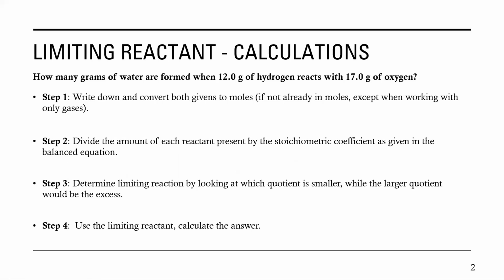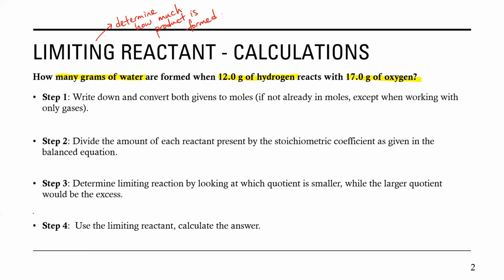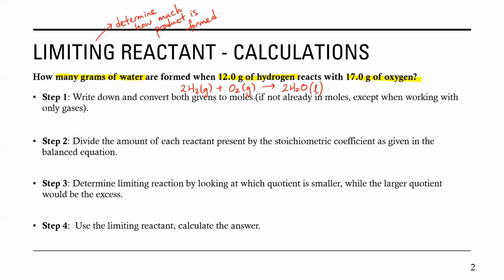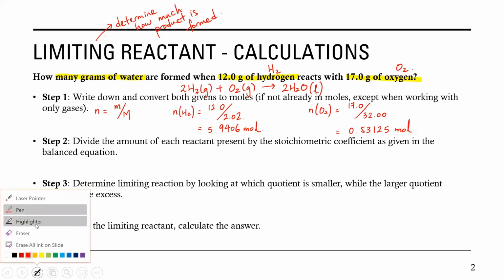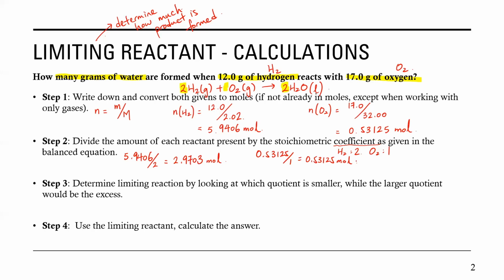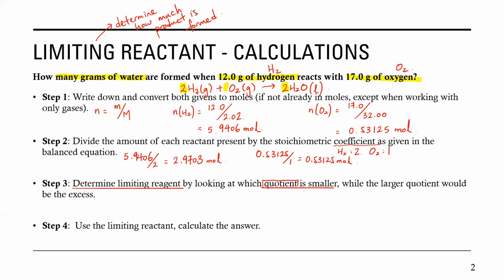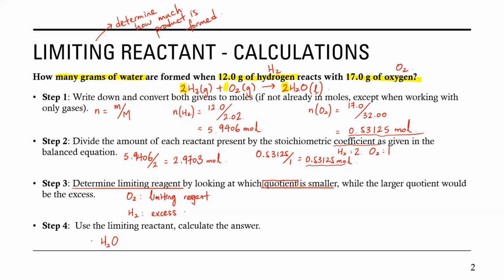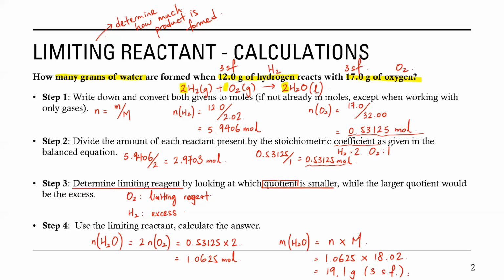IB Chemistry 1.3: Stoichiometry - Limiting Reagent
This is a video introducing and revising on the the concept of limiting reagent, going from the importance of determining limiting reagent to the calculations involved.